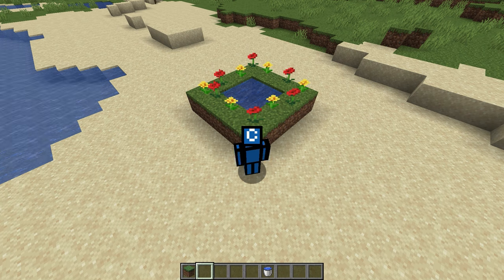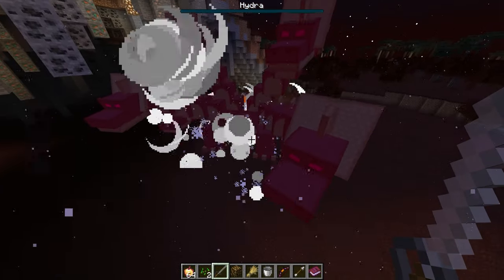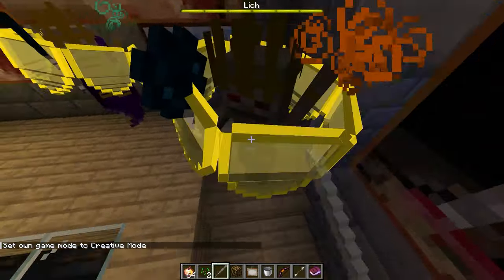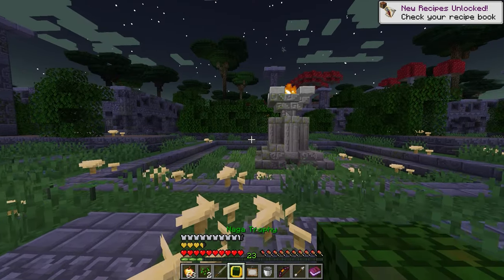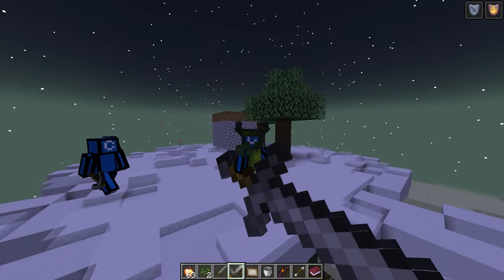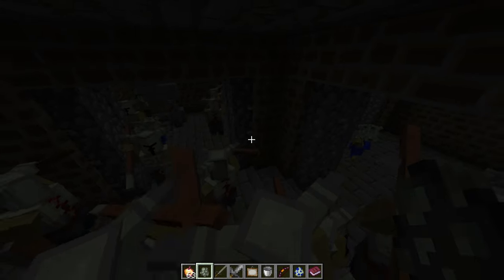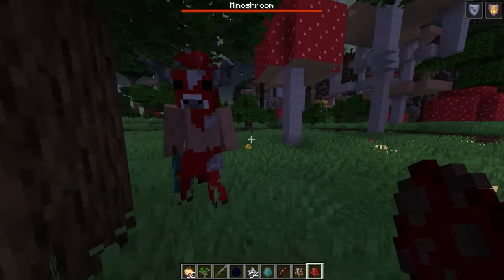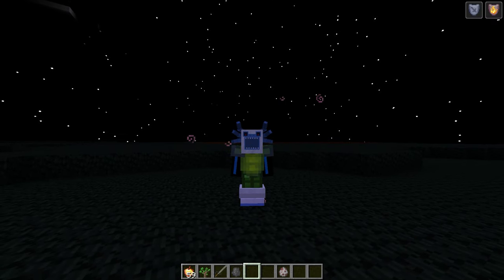Revisiting the Twilight Forest Mod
I am Revisiting the Twilight Forest Mod for Minecraft as part of my Nostalgia Series! The Twilight Forest is a DLC sized dimension mod, which has been around for almost as long as Minecraft. Join me as I explore this worlds fantastical creatures, immersive biomes and challenging bosses for the first time in years!